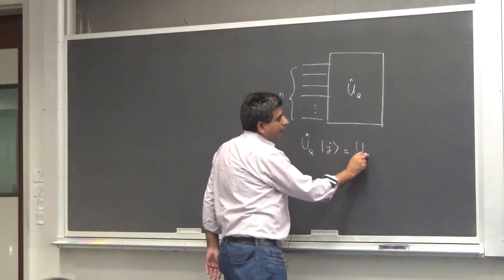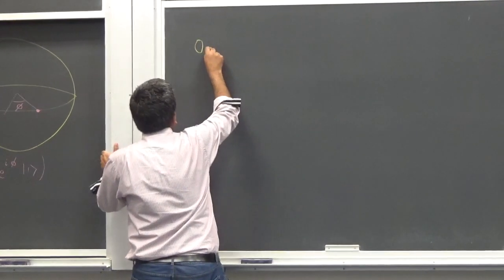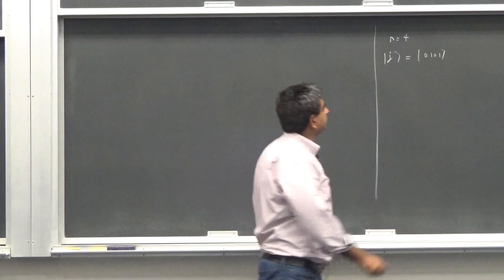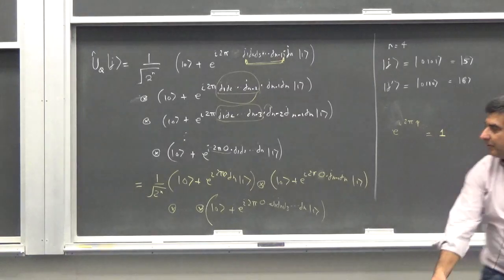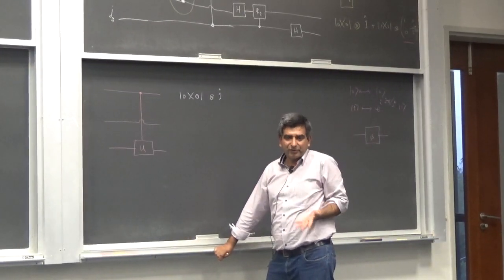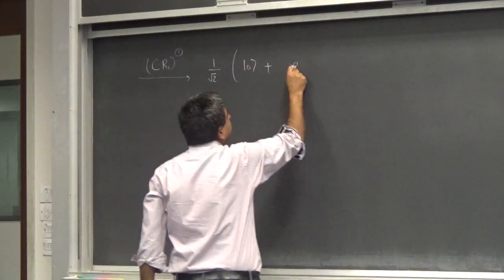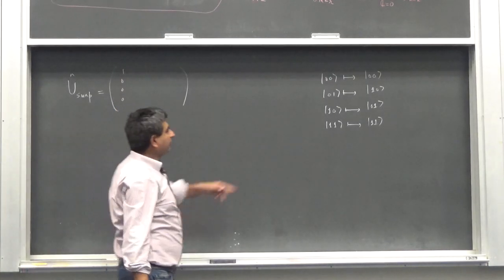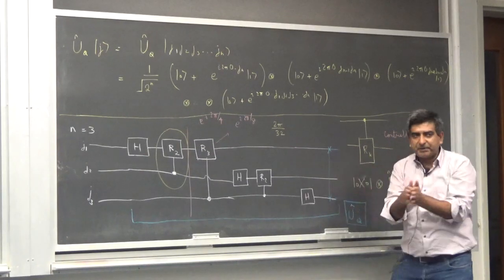Lecture 10: Quantum Fourier Transform II - Intro to Quantum Information Science and Technology(2023)